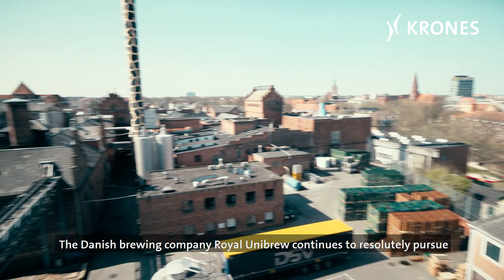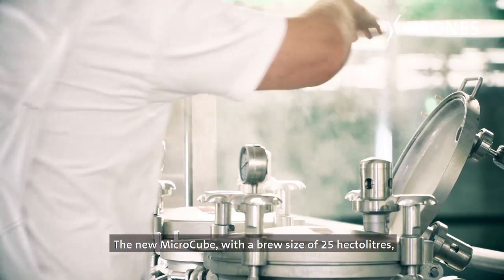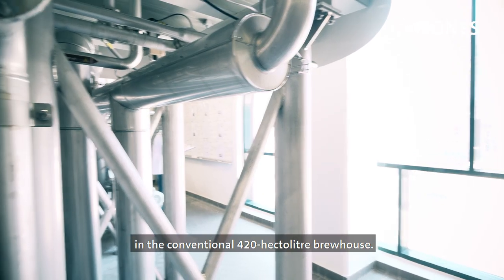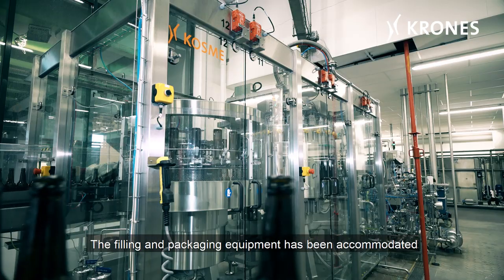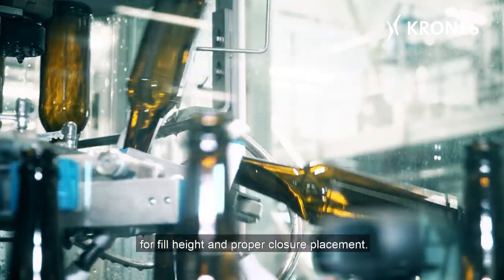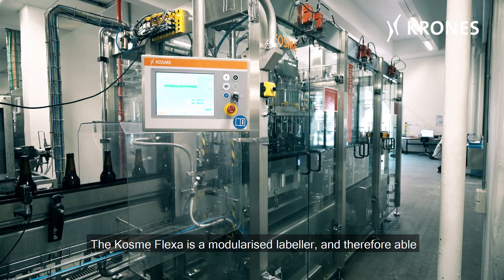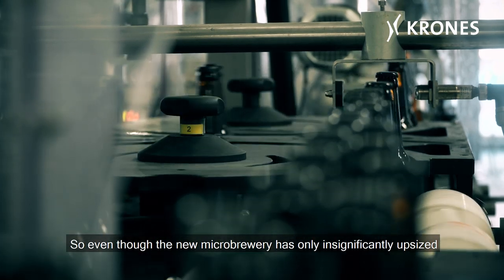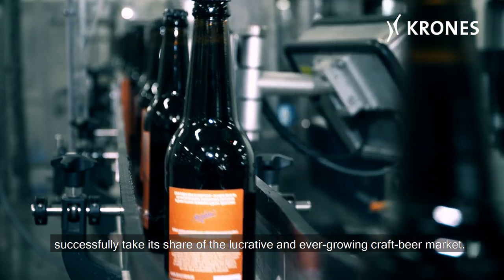Beer playground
The Danish brewing company Royal Unibrew continues to resolutely pursue its strategy focussing on regional brands and specialty beers. For this purpose, it has now installed a compact brewery CombiCube from Krones, plus a Kosme bottling line, in its Albani facility.